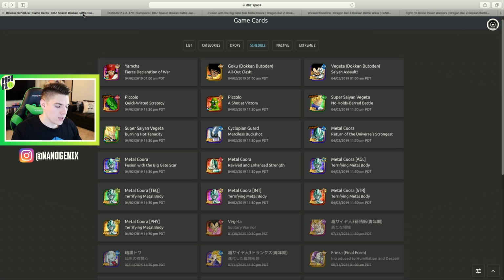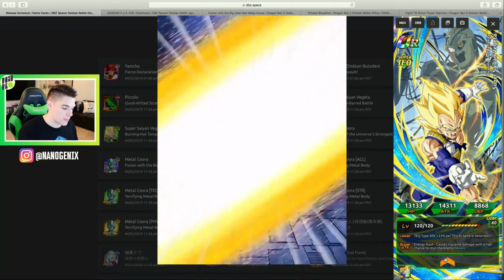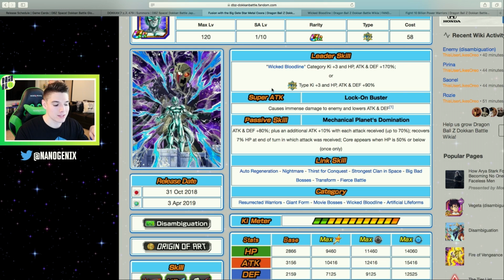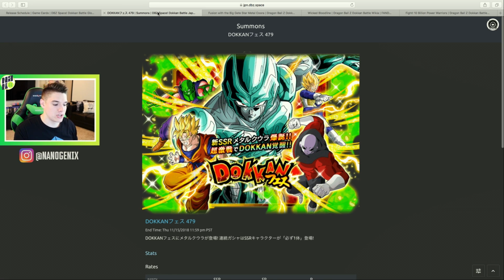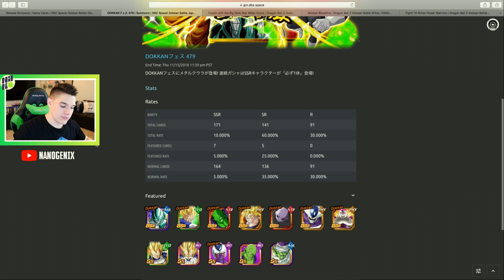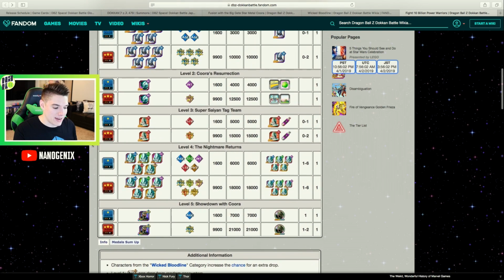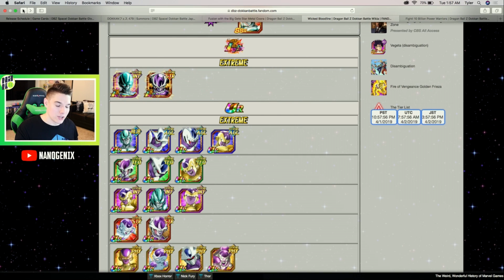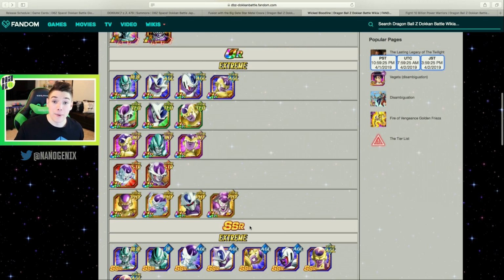Before You Summon NEW AGL Metal Cooler | Dragon Ball Z Dokkan Battle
In today's Before You Summon we talk about the new AGL Metal Cooler, or Coora, as well as everything coming with him to Global DBZ Dokkan Battle! Sub today and join the NanoFam :D